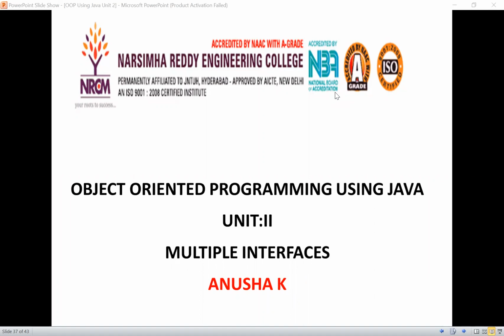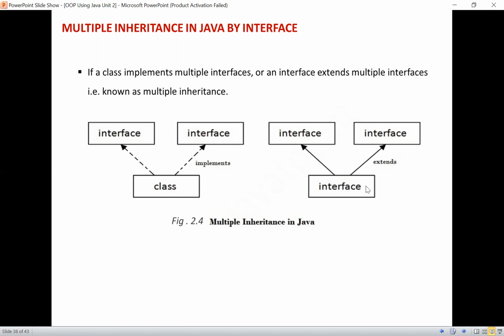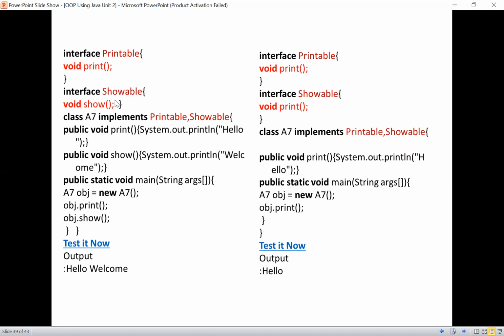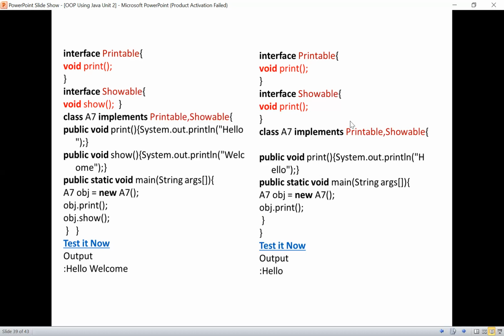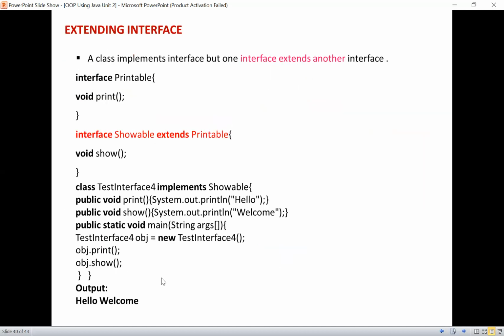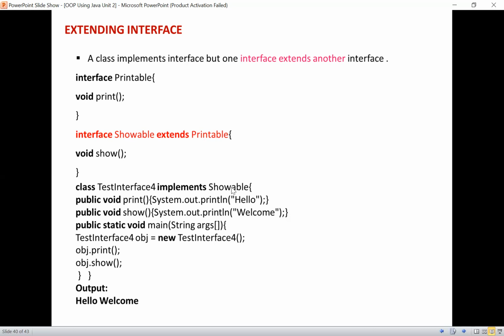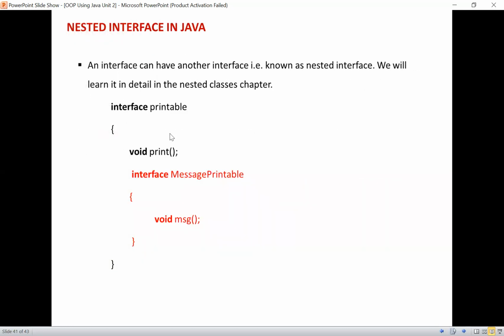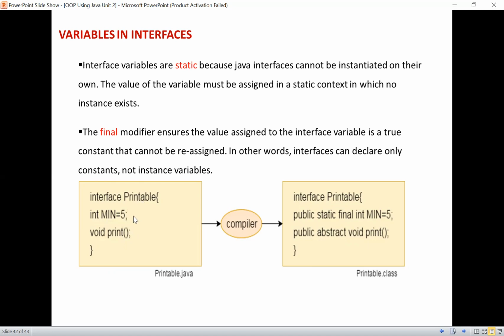JNTUH NRCM R20 CS22 UNIT II NESTED INTERFACE LECTURE 6